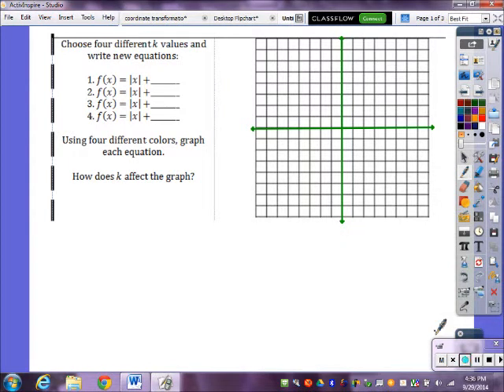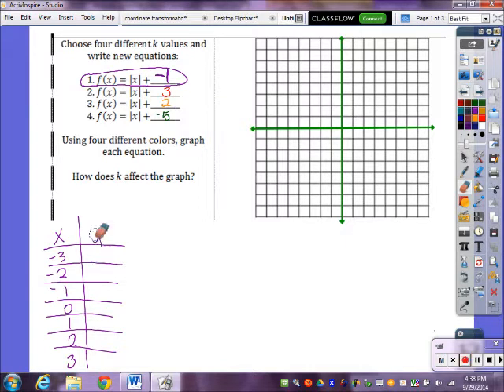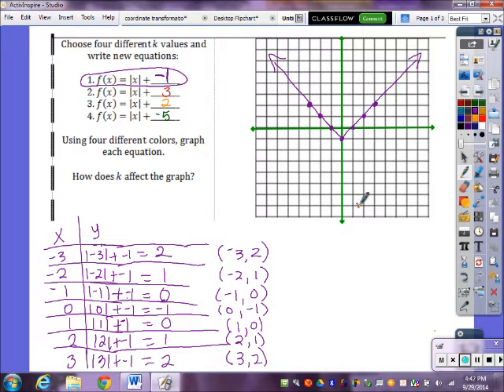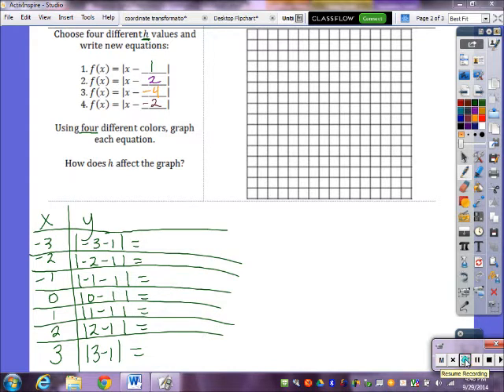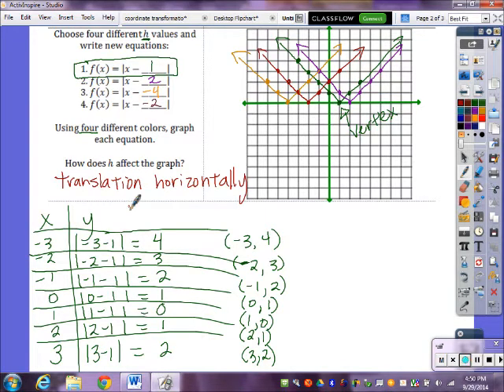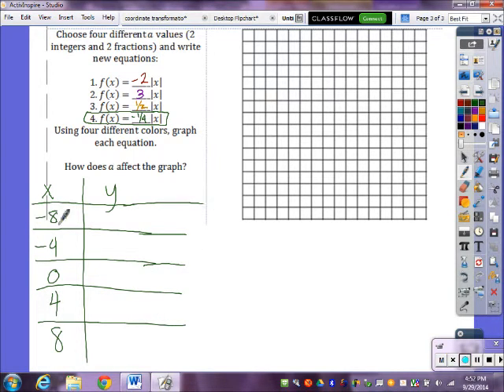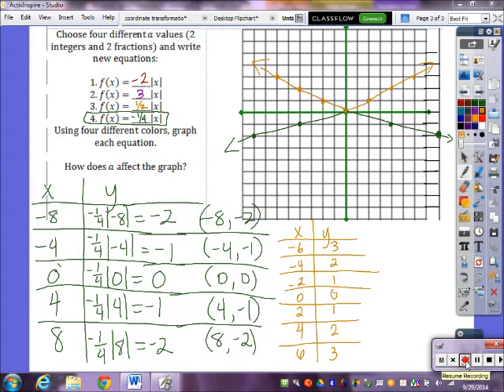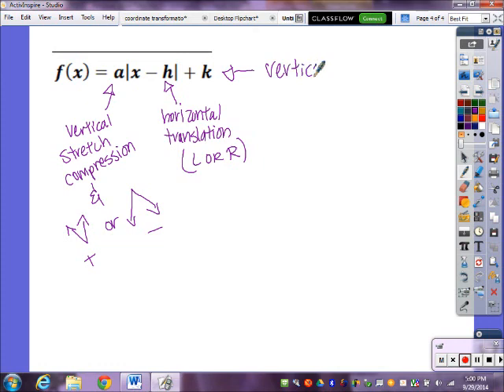transforming absolute value